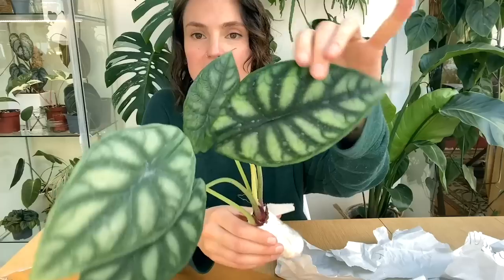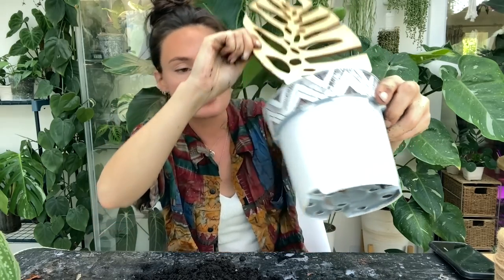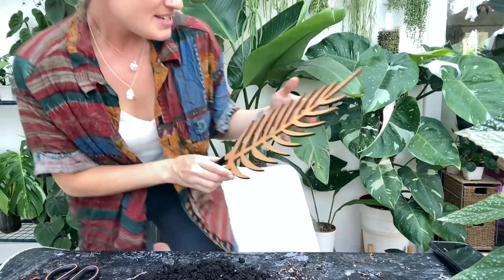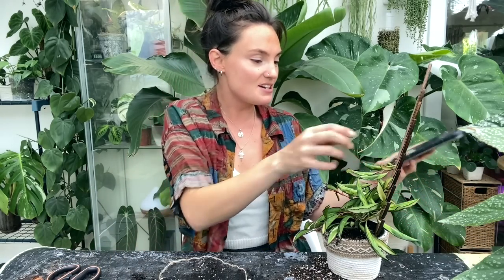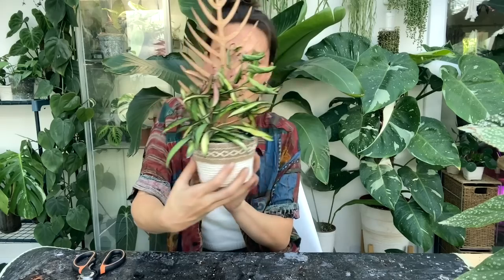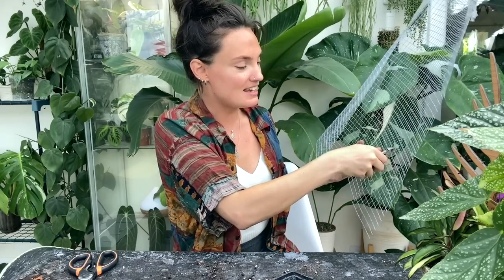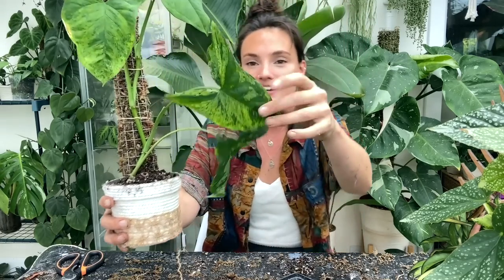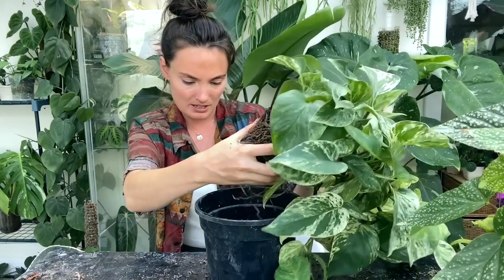Trellising, Repotting, Moss Pole Making + Chatty Plant Chores 🌿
Use my Code: JUNGLEHAVEN

Trellising repotting moss pole making + chatty plant chores - houseplant chores - relaxing house plant chores - repot and chat - plant chores and chat - repot plants with me - treleaf trellis review - trellising house plants

Code - JUNGLEHAVEN

TheJungleHaven